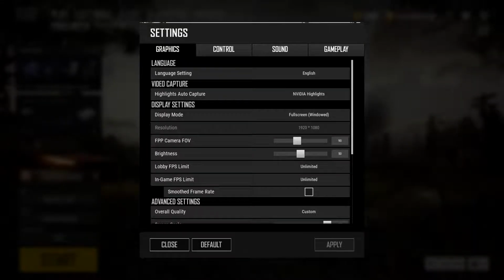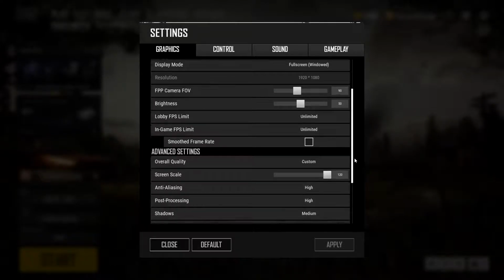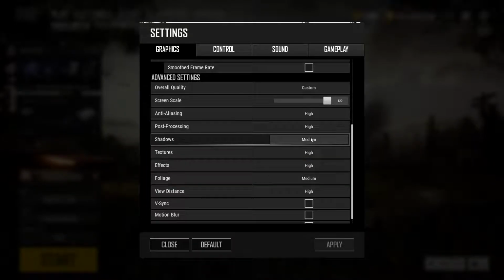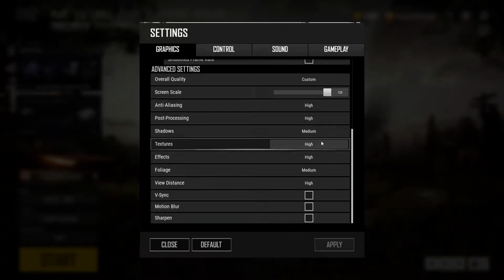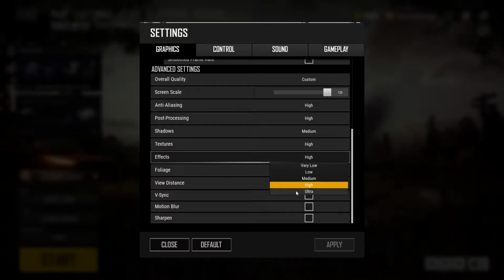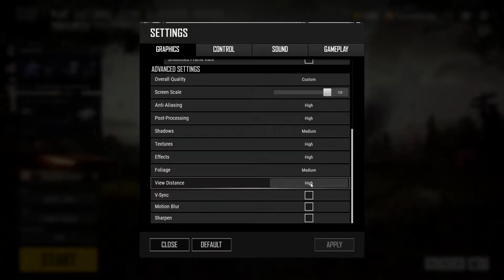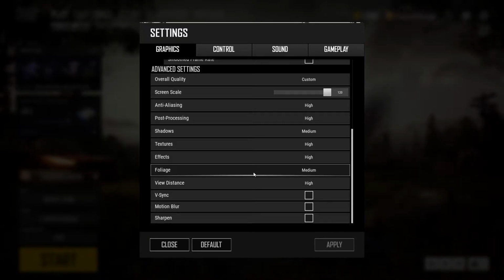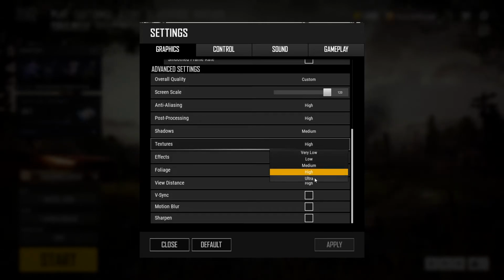PlayerUnknown's Battlegrounds - Best Graphics Settings [ PUBG ]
Video Starts at 1:50